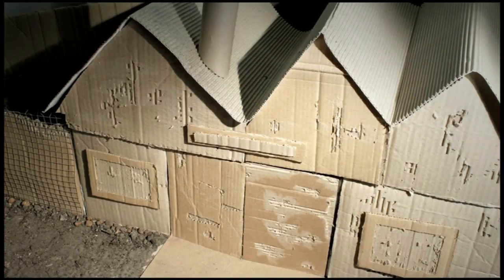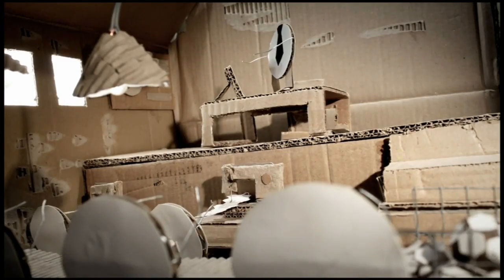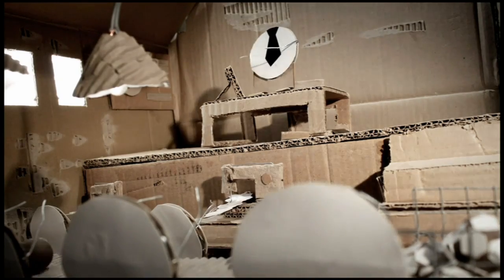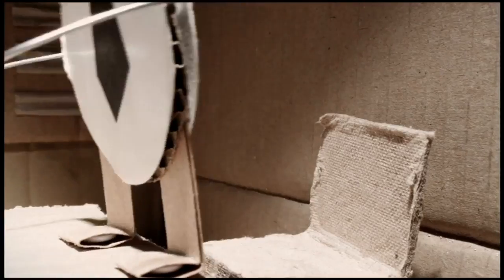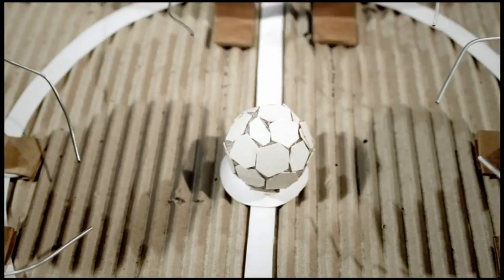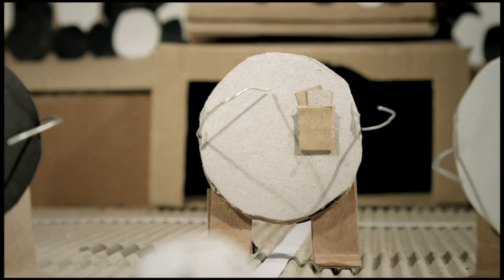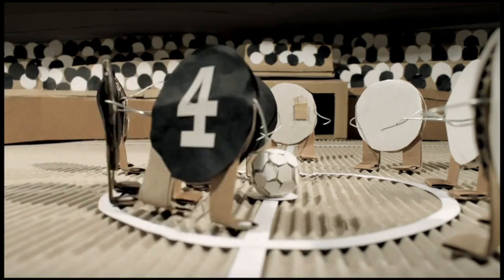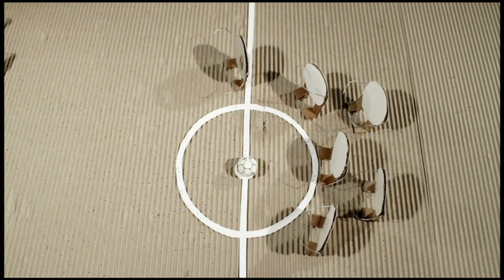Go South Africa | Future Shorts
Dir: Robbert-Jan Vos / Netherlands / 2010

When the world comes together at an event like the FIFA World Cup 2010, there's typically more than just a trophy at stake.